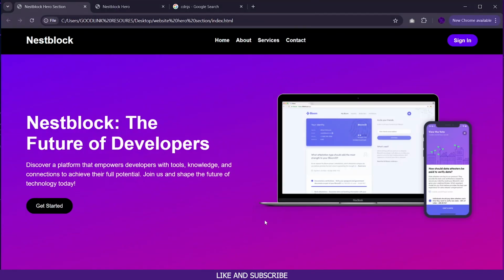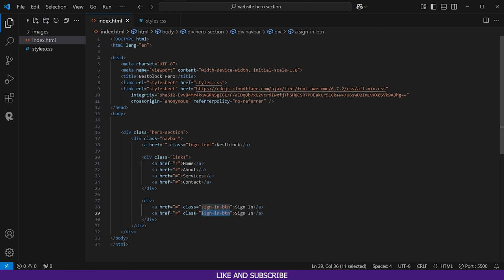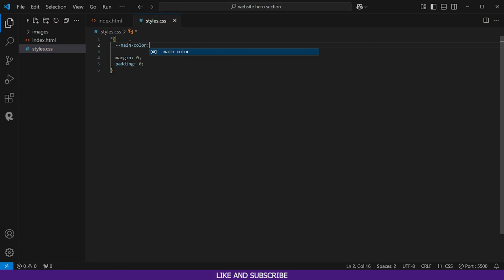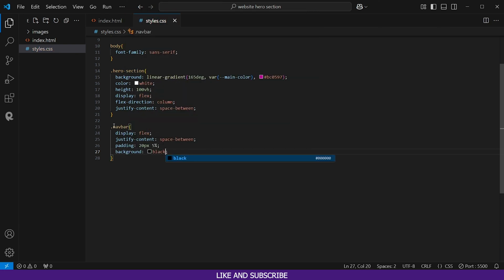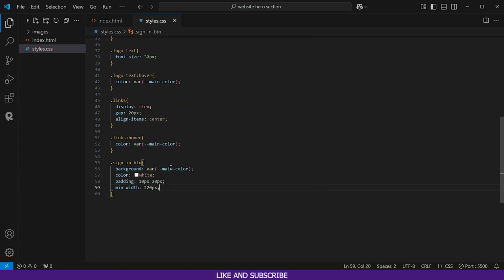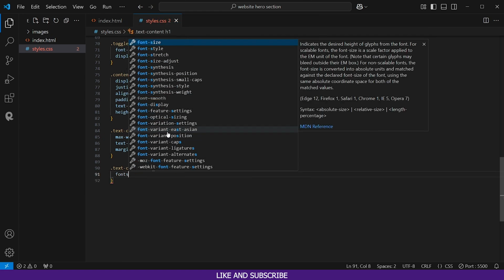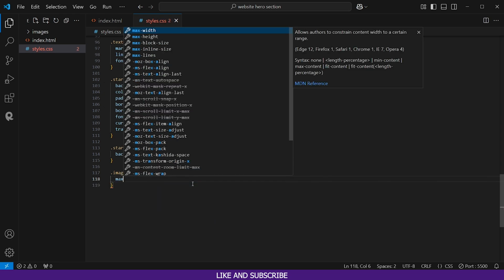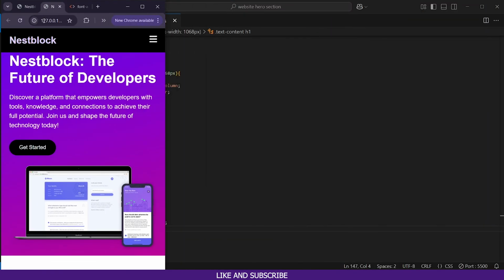How To Make A Website Using HTML & CSS | Website Design Step by Step Tutorial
Learn How To Make A Website Using HTML and CSS, Step by Step Tutorial